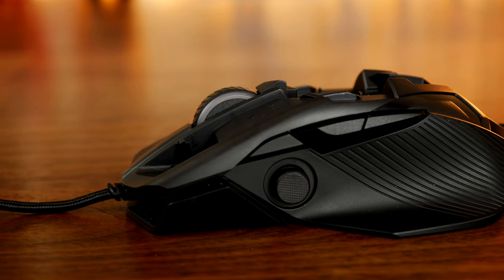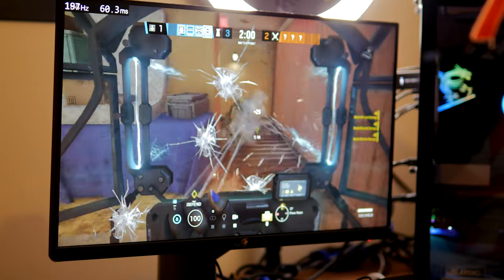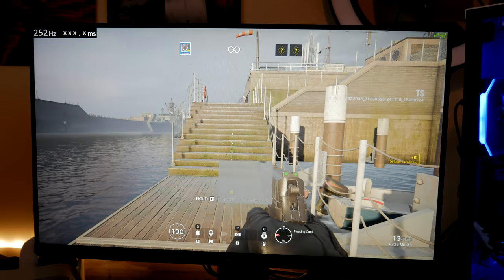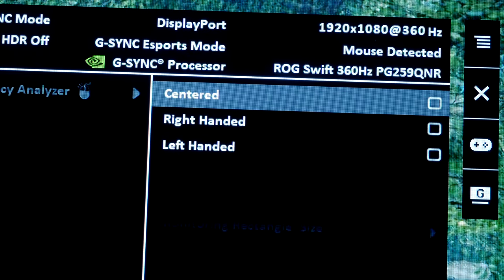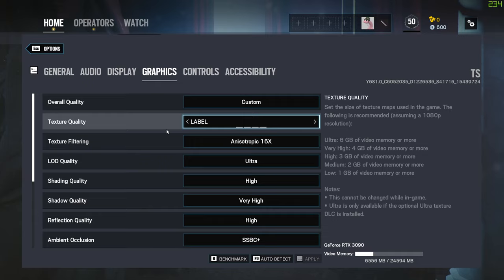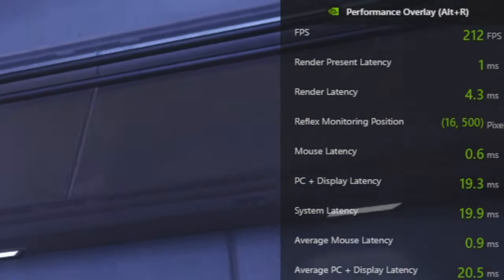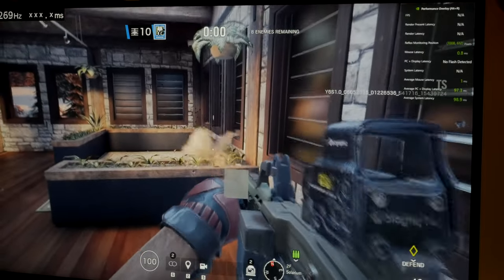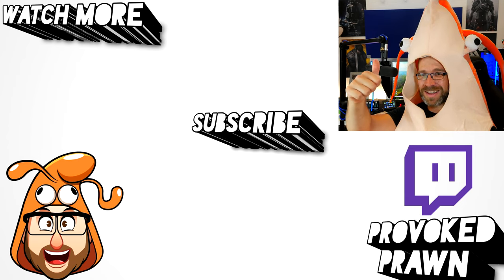Can a gaming mouse and a 360Hz monitor make you pro? Nvidia Reflex Analyser explored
This is a video to explore whether the right gaming mouse and a compatible 360Hz gaming monitor are enough to help you get good at games. Here I'm showing off how the Asus Rog Swift PG259QNR can be used with Nvidia's Reflex Latency Analyser and the right mouse, to track the clicks of your mouse and the latency between those clicks and what appears on the screen.

This system is designed to replace high-speed cameras and testing equipment to measure your latency and optimise your system for the best possible performance.

I'm doing a review on the Rog Swift PG259QNR separately, but wanted to spend some time showing off the Reflex Analyser and how that works.

What is Nvidia reflex?

Supported Monitors
Acer Predator X25
Acer Predator X34 S
Acer Predator XB273U NX
AOC AGON Pro AG274QG
AOC AGON Pro AG254FG
Asus ROG Swift PG279QM
Asus ROG Swift 360Hz PG259QNR
Dell Alienware 25 AW2521H
MSI Oculux NXG253R

Supported Mice:
Acer Predator Cestus 330
Acer Predator Cestus
Alienware AW610M
AOPEN Fire Legend GM310
Asus ROG Chakram Core
Corsair DARK CORE RGB PRO
Corsair DARK CORE RGB PRO SE
Logitech G Pro X Superlight
MSI GM 41
Razer Deathadder V2 Pro

I've done a video previously on the Logitech Superlight and I'll be doing one on the Chakram core as well.

As I showed in Overwatch, there are a number of Games with a Flash Indicator in place of a muzzle flash:

Note I said Nvidia Reflex isn't supported by Rainbow Six Siege yet, classically, it's now being rolled out and is available on the main game!

Big thanks to my super awesome YouTube members:
Meatykeyboard, Rawrr483, SirSpawnsALot and Kraken Tortoise

0:00 Hellooo
1:24 How the Nvidia Reflex Analyser works
1:56 The monitor used
2:40 The Analyser setup
3:34 Settings and H.U.D.
5:17 Settings in Overwatch
6:35 Using it in Rainbow 6 siege
8:09 Prawn gameplay

PLEASE NOTE